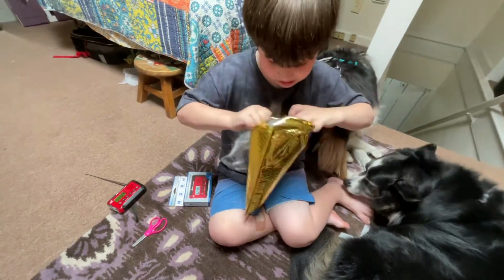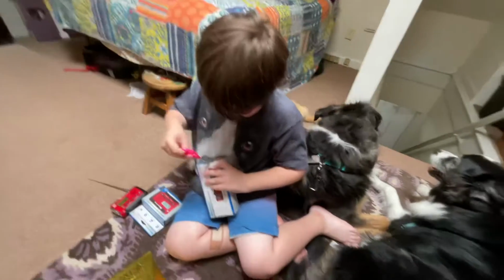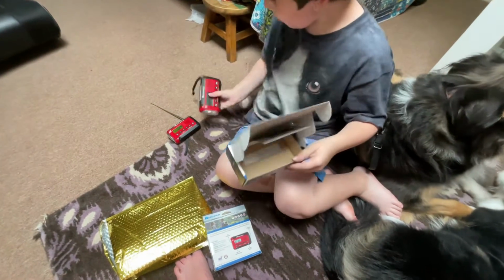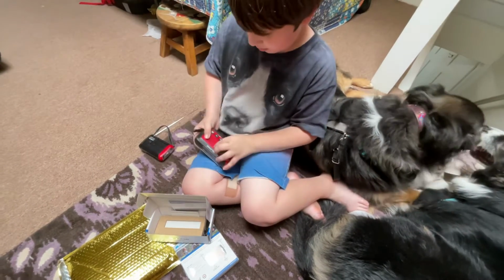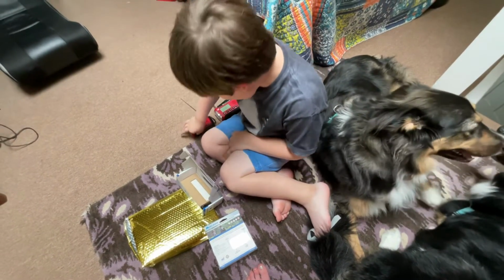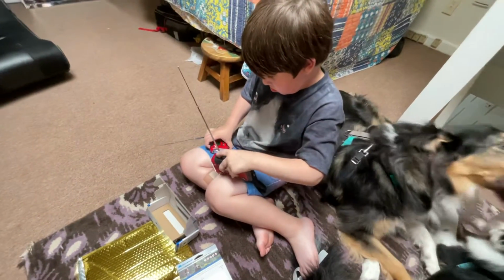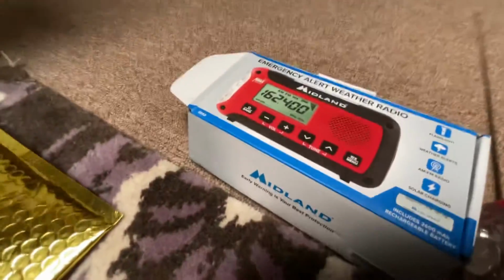June 24, 2021